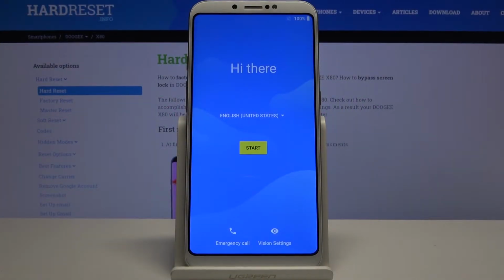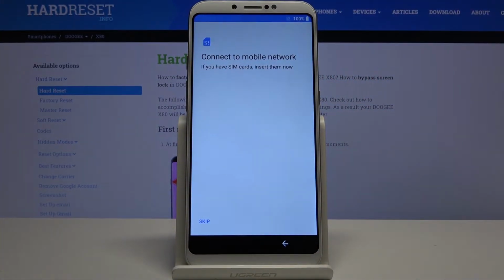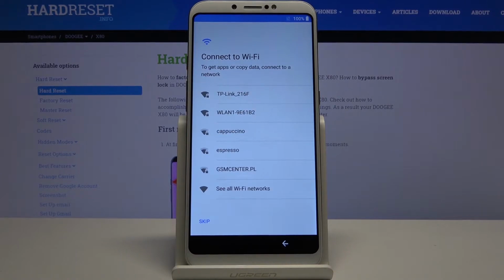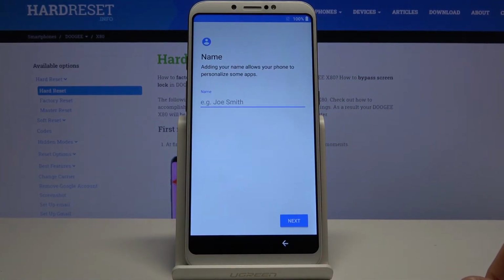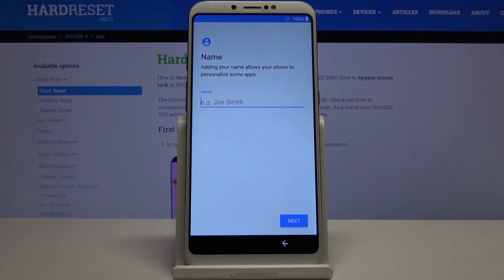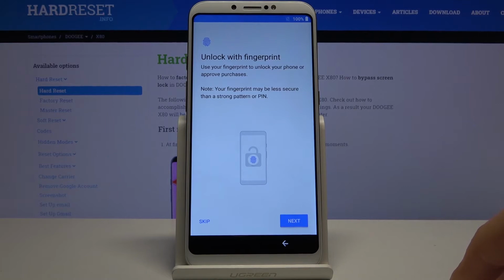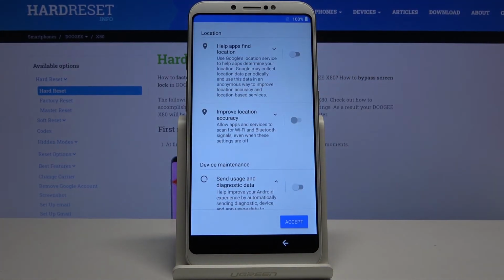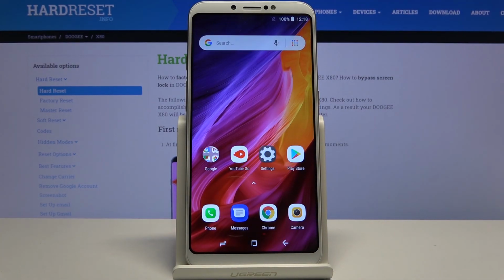How to Set Up Doogee X80 - Initial Setup & Configuration Process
Do you wonder how to initially set up DOOGEE X80? Are you looking for a method to activate DOOGEE X80? Come along with the presented tutorial, where we teach you how to successfully accomplish set up process in DOOGEE X80. If you are looking for the best way to add a network connection, set up language, create a Google account, add Google services, and more in order to activate your device, follow the attached tutorial and smoothly configure DOOGEE X80 within a couple of seconds.

How to configure DOOGEE X80? How to activate DOOGEE X80? How to set up DOOGEE X80? How to accomplish the initialization process in DOOGEE X80? How to initialize DOOGEE X80? How to set up language in DOOGEE X80? How to add network in DOOGEE X80?